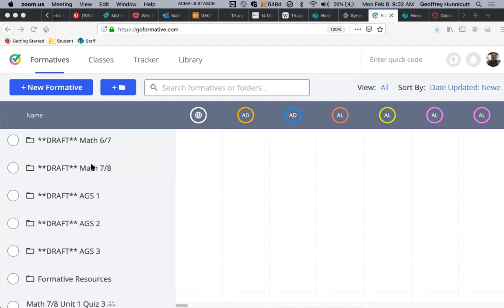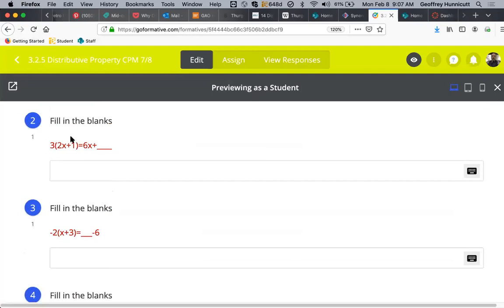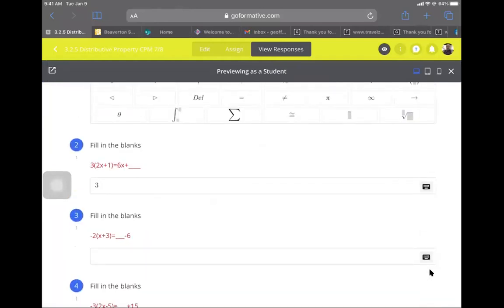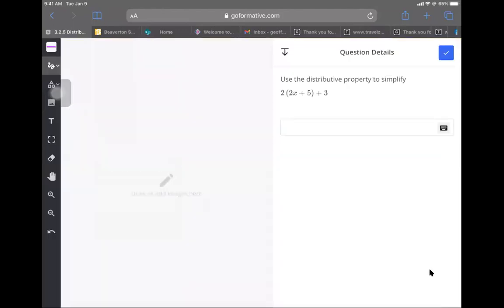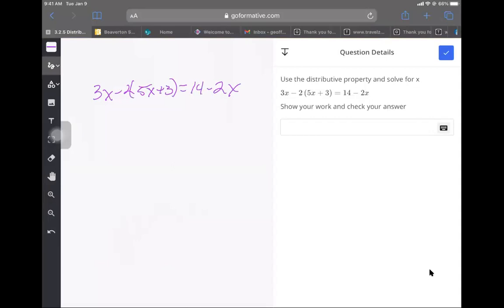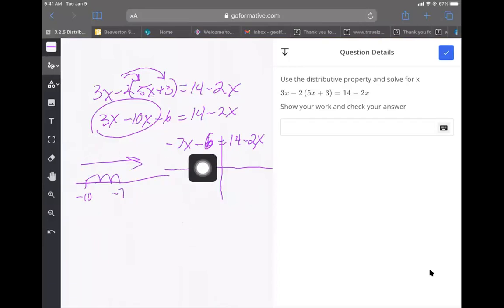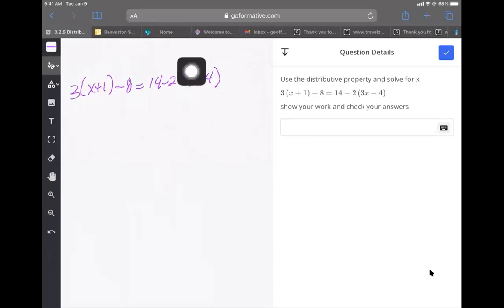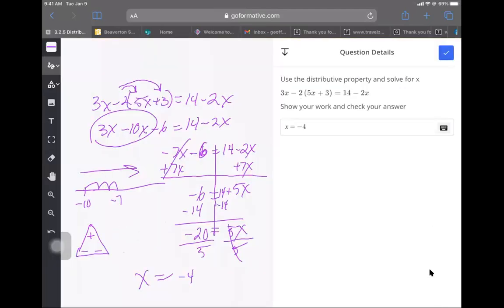Per 1, 2 8